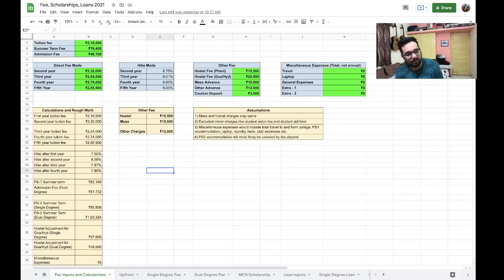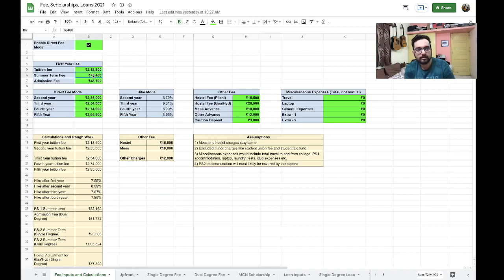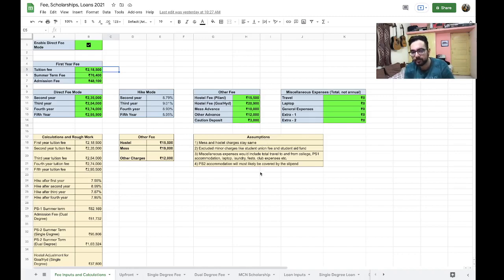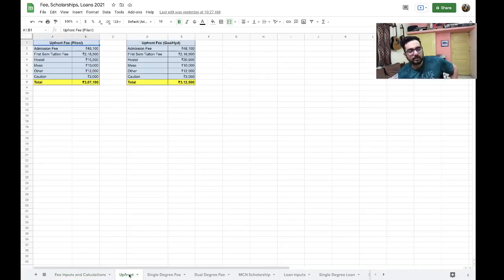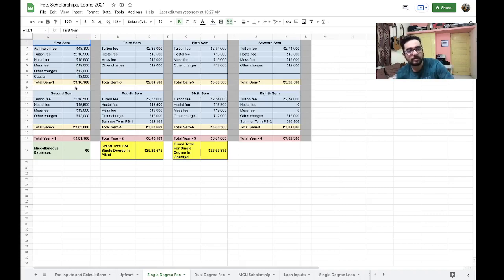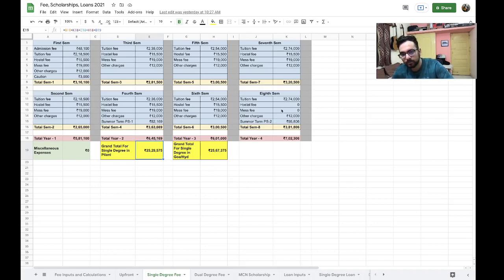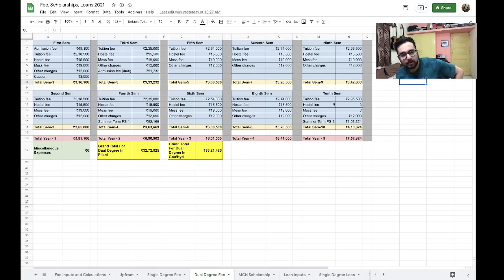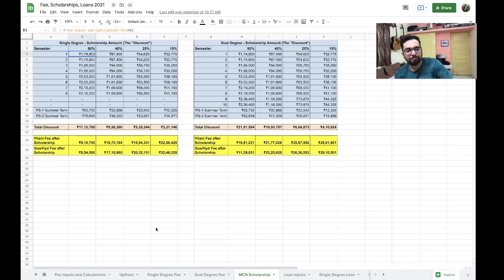BITS Pilani REAL FEE 2021 | Loan Repayment Schedule | Scholarships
In this video let's discuss about the total fee with and without scholarships, as well as how long it would take to repay a loan.

L̶i̶n̶k̶ ̶f̶o̶r̶ ̶r̶e̶g̶i̶s̶t̶e̶r̶i̶n̶g̶ ̶t̶o̶ ̶t̶h̶e̶ ̶l̶i̶v̶e̶ ̶s̶e̶s̶s̶i̶o̶n̶ ̶-̶ ̶h̶t̶t̶p̶s̶:̶/̶/̶f̶o̶r̶m̶s̶.̶g̶l̶e̶/̶n̶j̶n̶G̶6̶B̶v̶J̶k̶9̶M̶f̶r̶1̶z̶V̶7̶